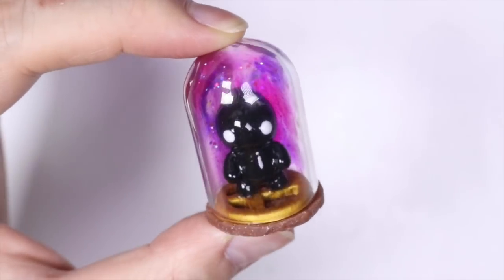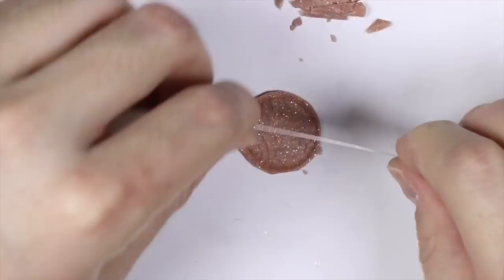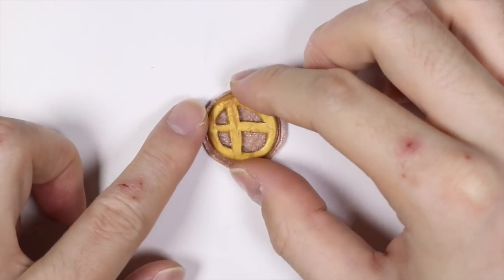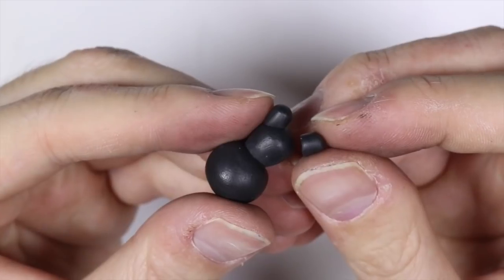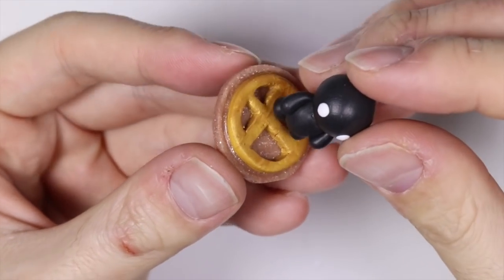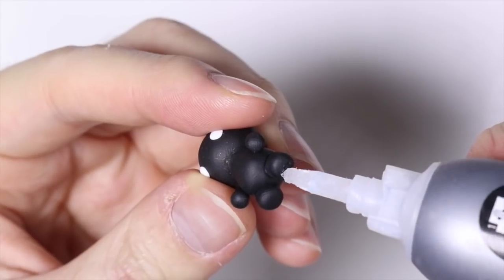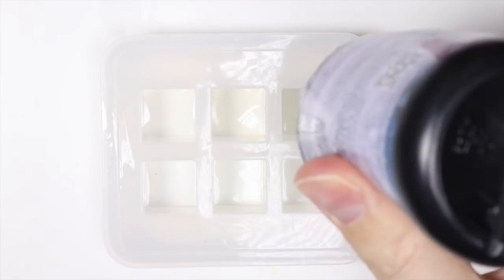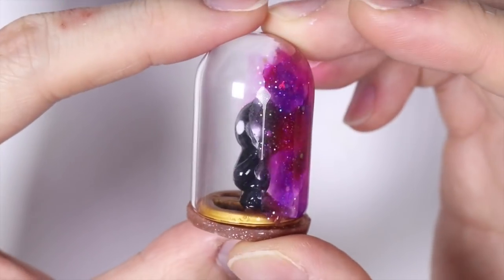How to DIY Super Smash Brothers Ultimate Assist Trophy Polymer Clay/Resin Tutorial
Hey everyone! This is PolymomoTea and for today’s video I have a how to make/diy/craft/sculpt this cute/kawaii little Super Smash Brothers Ultimate Assist Trophy item tutorial made out of polymer clay and resin.

You will need polymer clay: an oven bake clay that hardens once baked according to instructions. Commons brands I use are fimo, sculpey and premo. Bought from Michaels, Hobby Lobby or Joanns or Amazon. Air dry clay works just as well.

Resin: a compound that is time curing into a hardened plastic material. I used UV resin, but you may also use 2 Part resin.